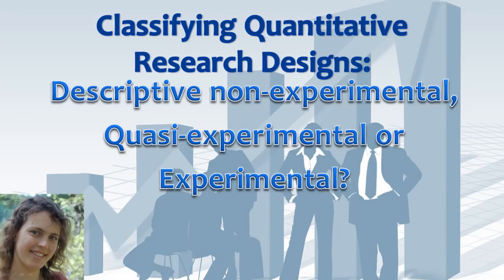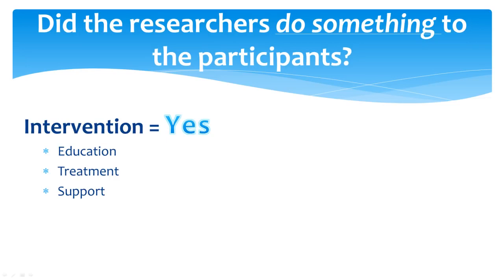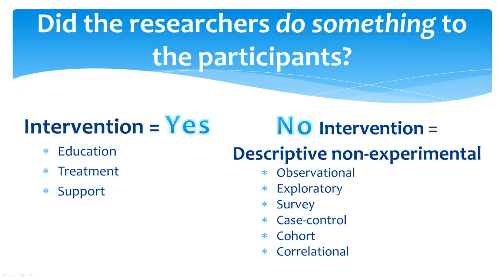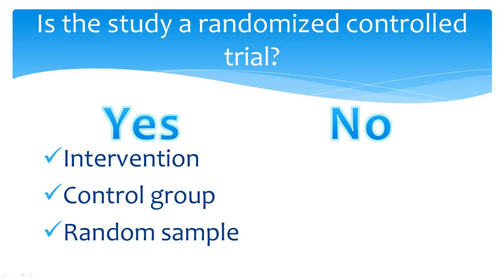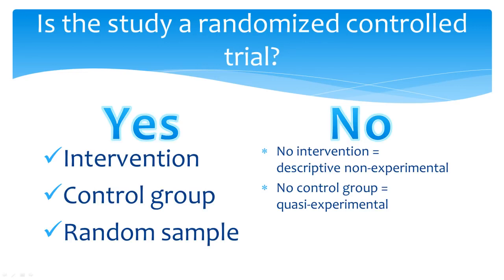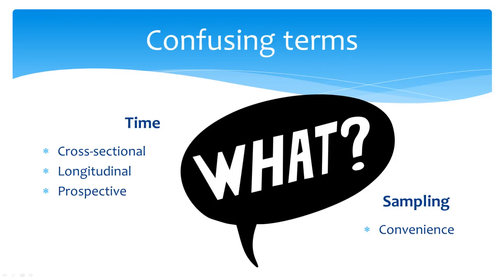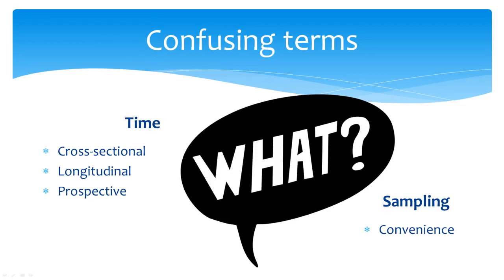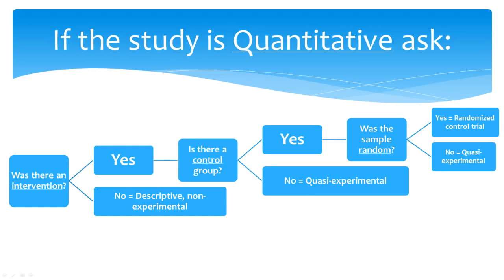Quantitative Research Designs Descriptive non experimental, Quasi experimental or Experimental